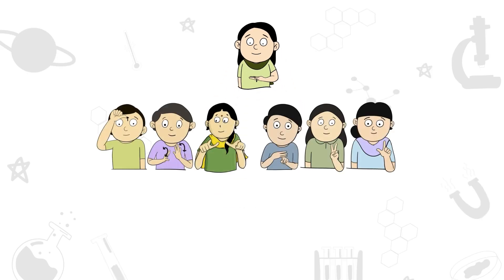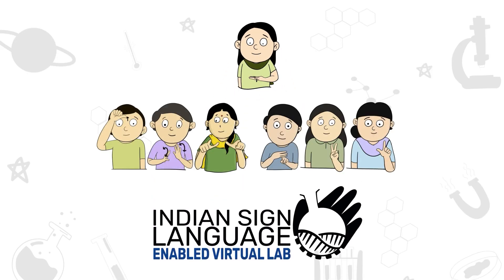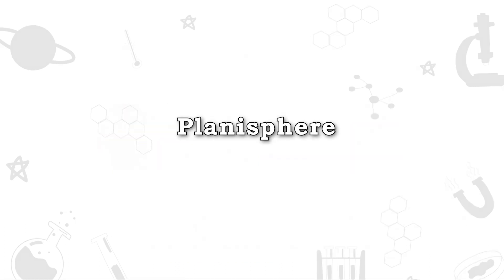Planisphere Hands On